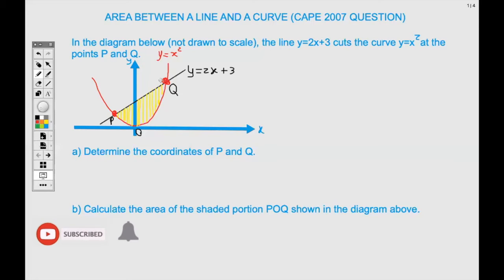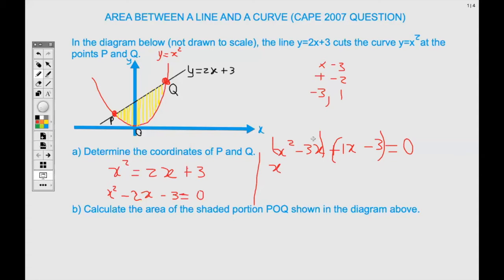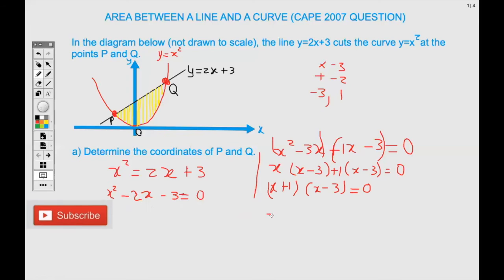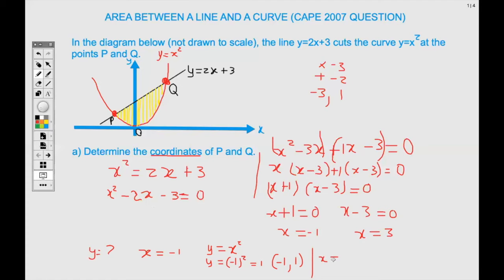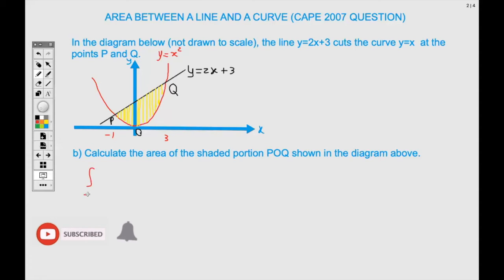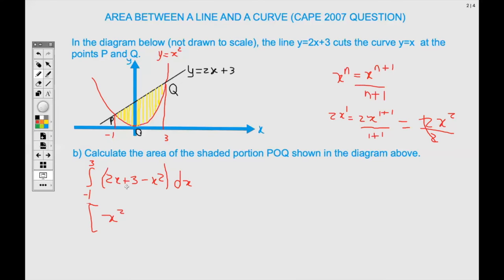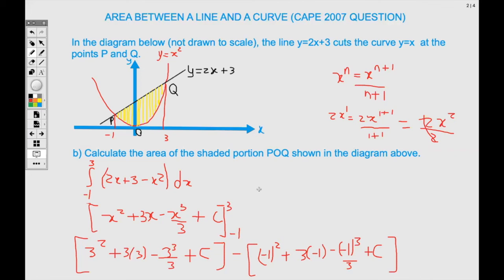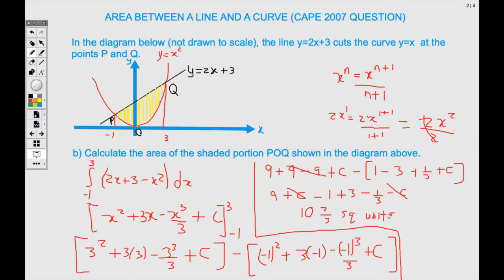INTEGRATION - Area between a Line and a Curve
This video is about  INTEGRATION - Area between a Line and a Curve.